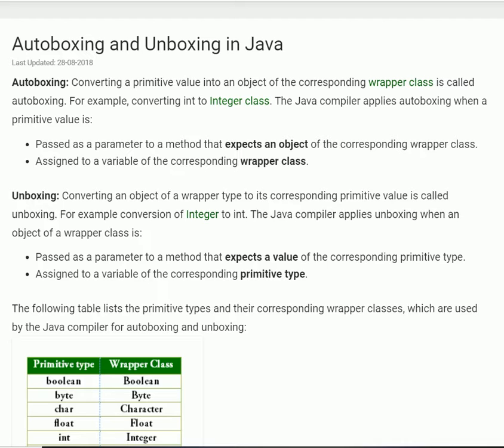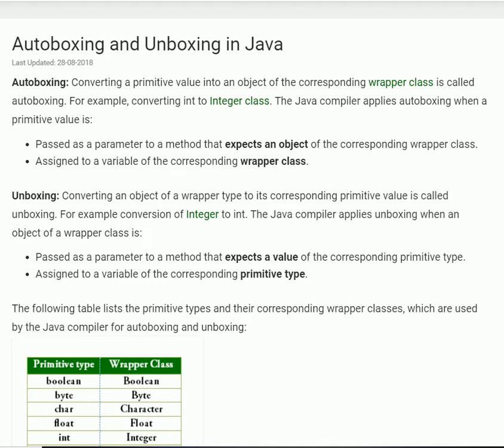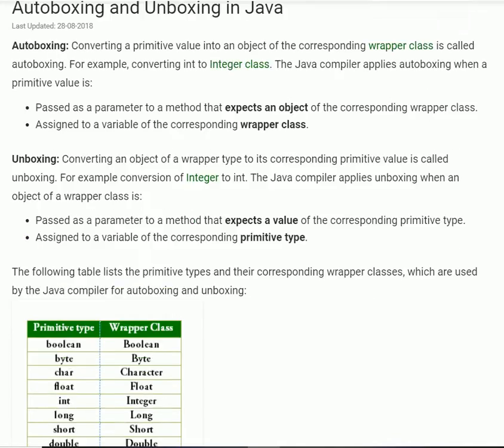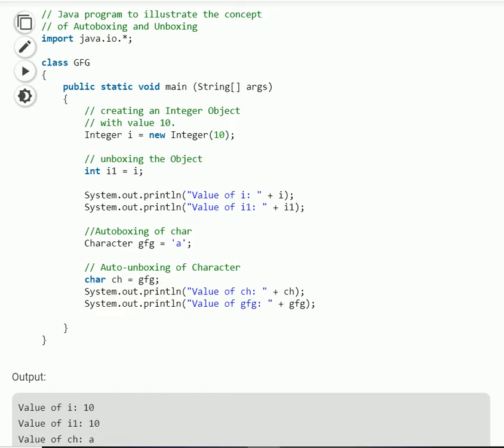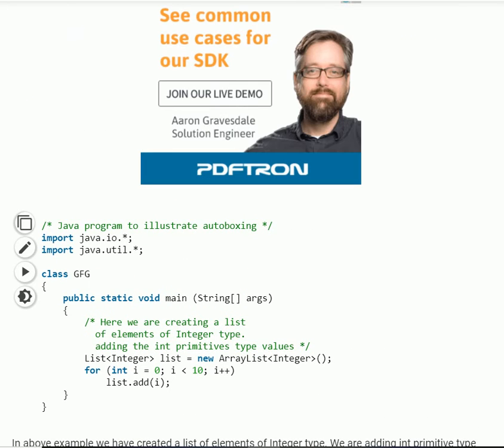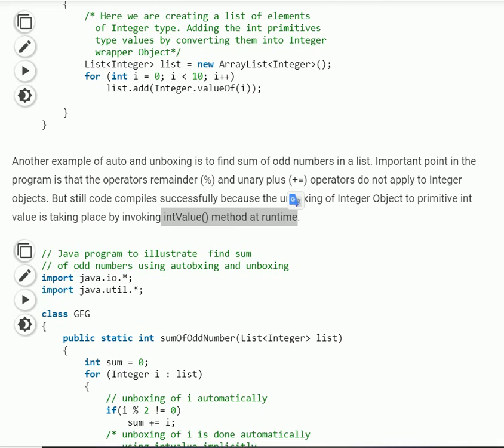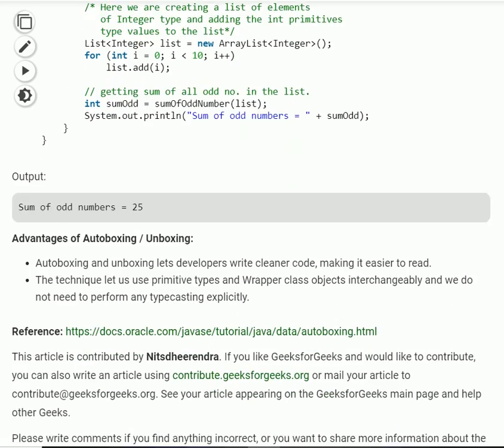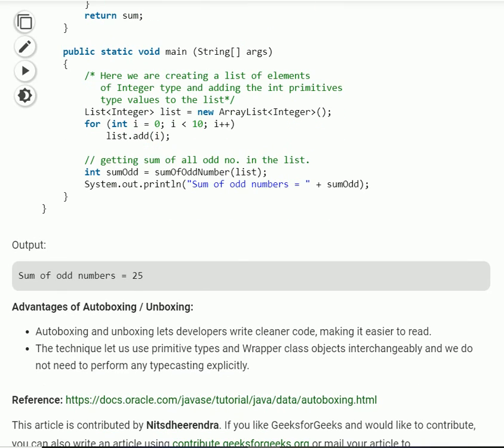Autoboxing and Unboxing in Java